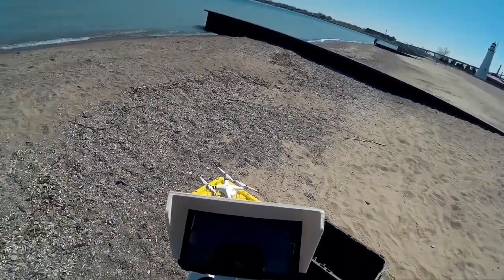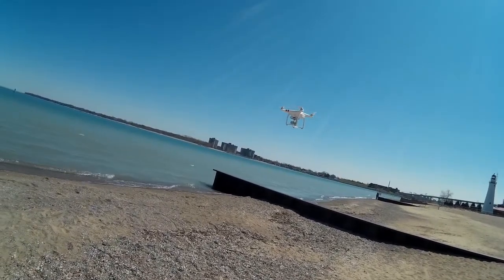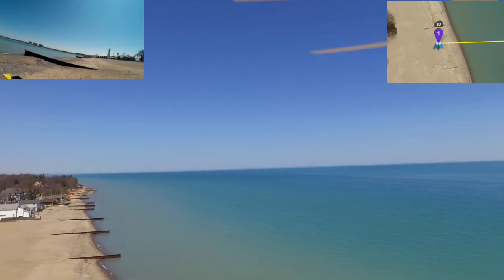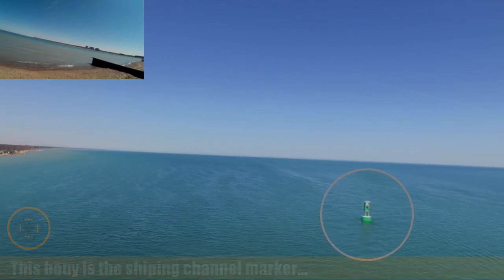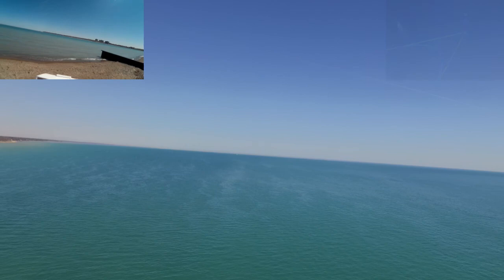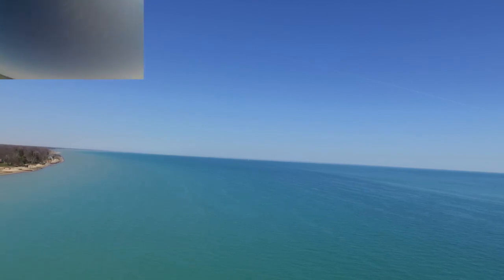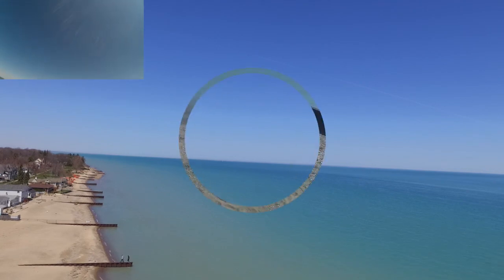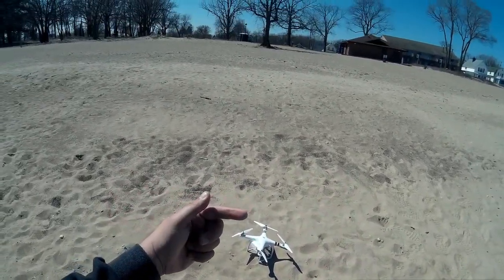Video Drone - Phantom 3 Standard Flight to Canada and Back!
for more information on this and many other projects! As in this episode, we will be doing first Litchi waypoint mission and fly the Phantom 3 Standard all to Canada and back on one battery with lots left over!  Can it be done, is it even possible, well try it and see!  Note, I did stay on the American side of the boarder as they Canadian transport minister has of recently came out with some rather strange rules so I wanted to avoid the risk of an international incident (like Peter -Not Your Average Guy- over at the NeverMindYourOwn channel)!  However there where some bumbs as the FPV on Litchi froze up and I had to restart the phone as well as I could not get AZ Screen recorder to work either.  However rather than scrub the mission we hit the stick and went for it!

DJI Phantom P3-STANDARD Quadcopter Drone with 2.7K HD Video Camera:

DJI DJI-P3-Battery Intelligent Battery for Phantom 3 Drones (White):